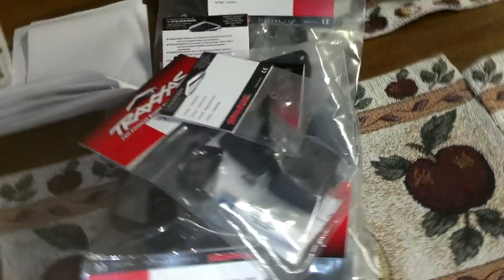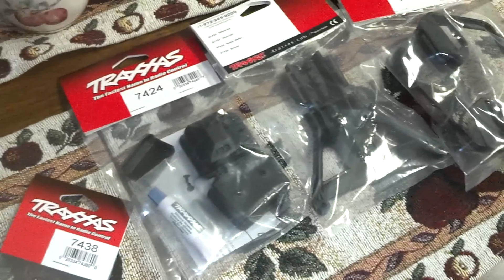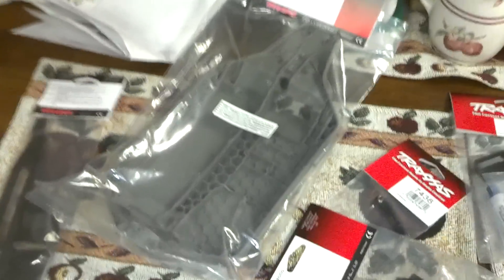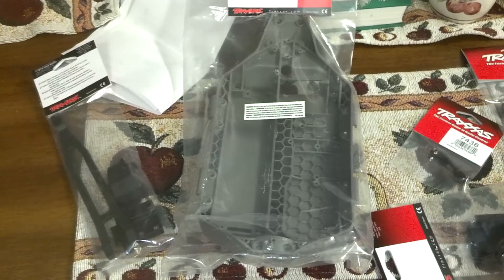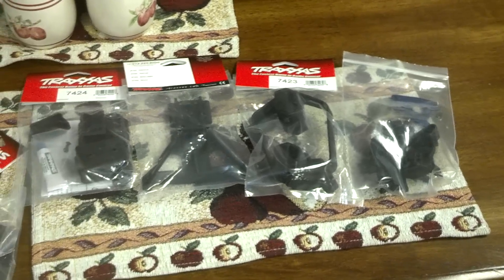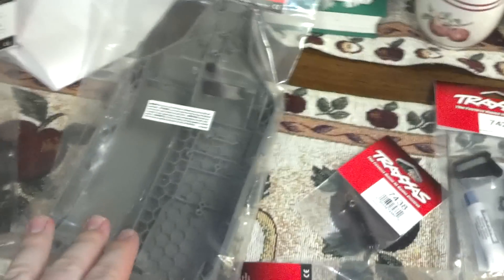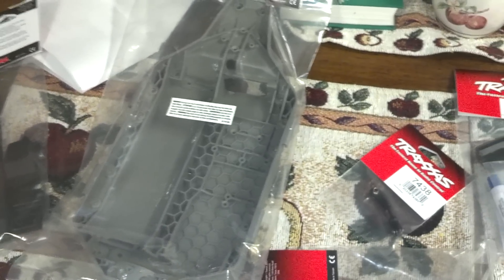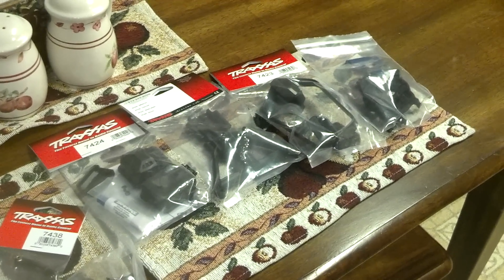Traxxas Slash 4x4 LCG Edition-Part 1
Sold the 2wd slash for a 4x4 roller w some electronics... sold the main chassis parts and got lcg conversion kit parts, getting a hobbywing sc8 wp esc and a Tacon motor... Comment, Rate, Subscribe!